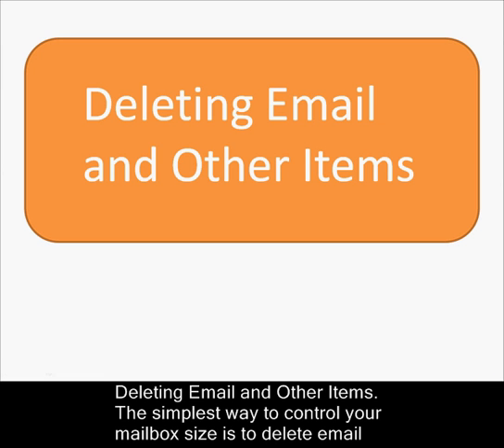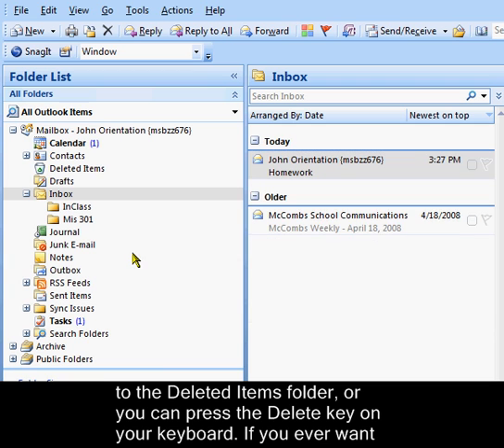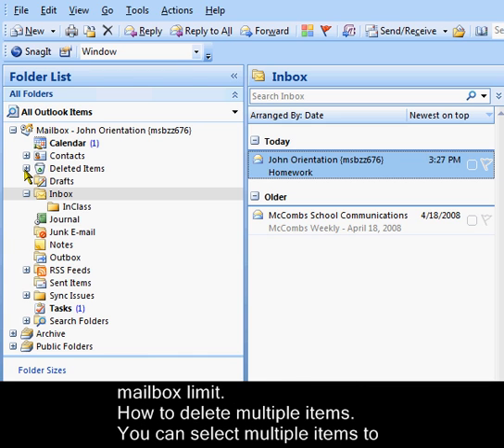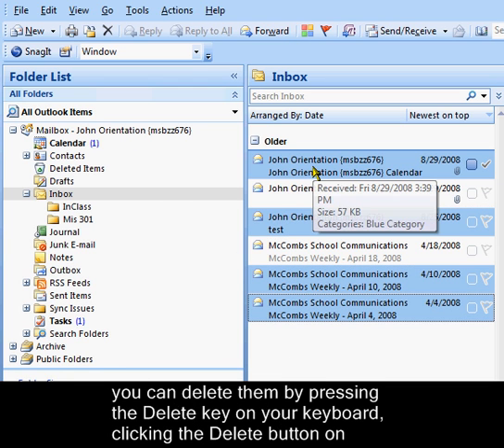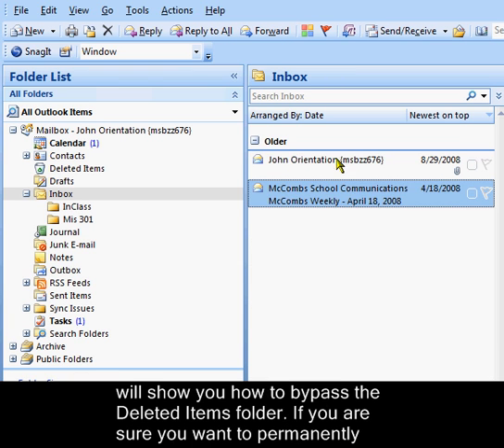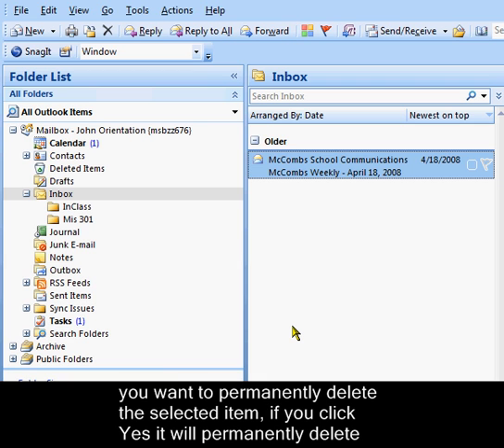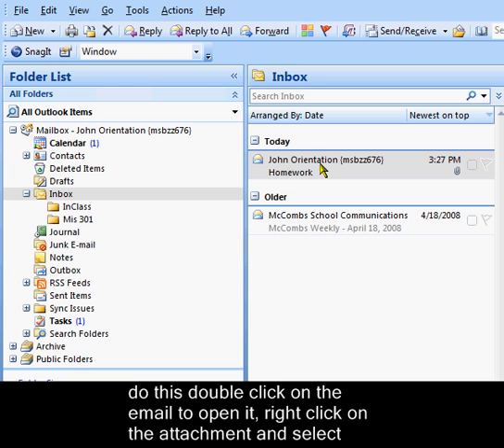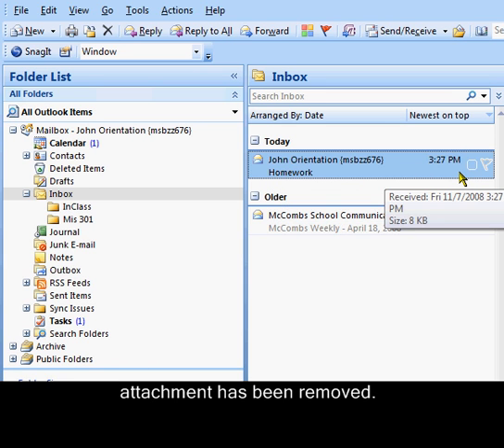Deleting Email in Outlook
Deleting email is the simplest way to stay under your mailbox size limit. This video will show you several ways to delete individual emails, multiple emails, and folders.